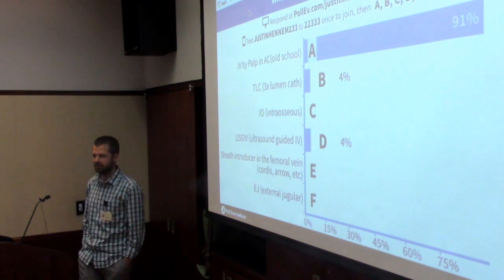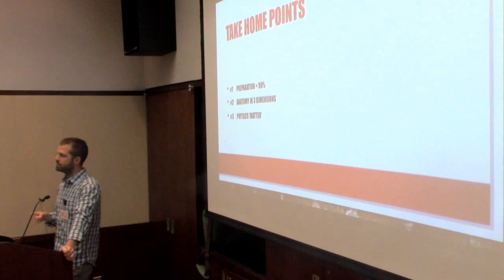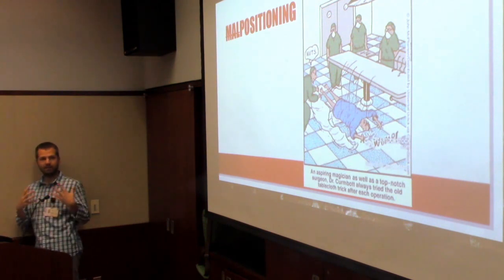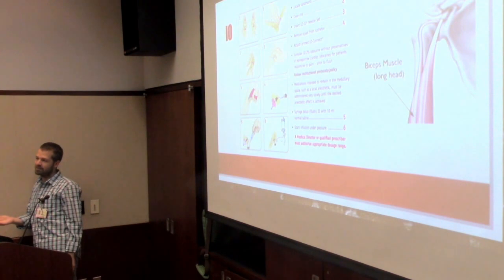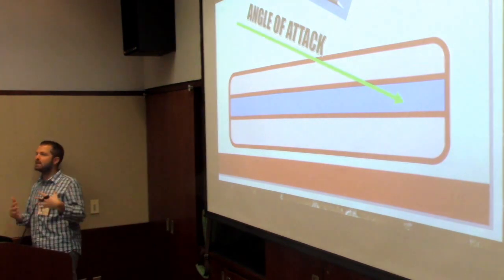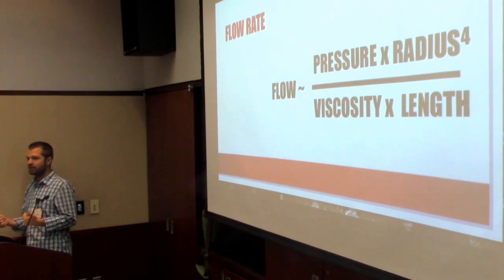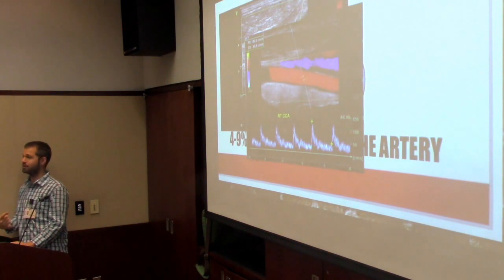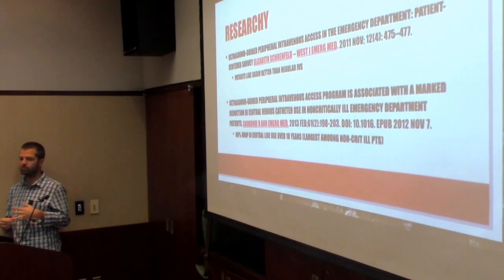Vascular Access -- Dr Justin Henneman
Overview of vascular access and how to do it better